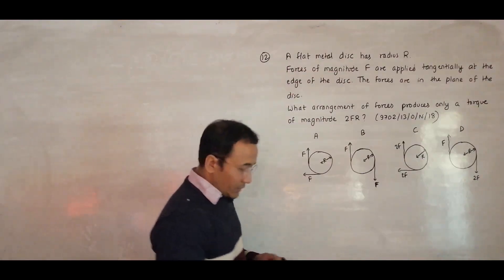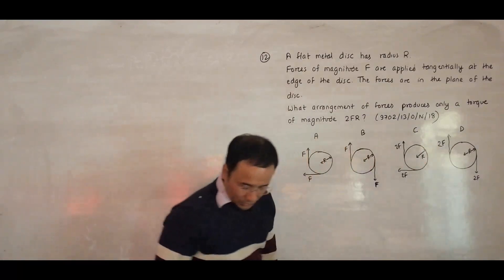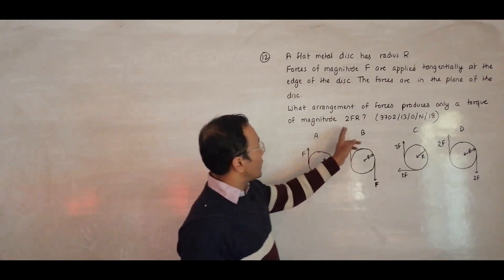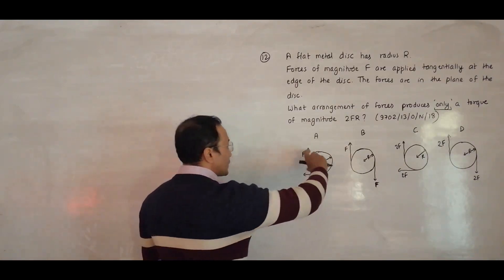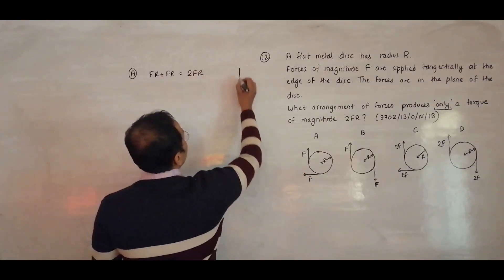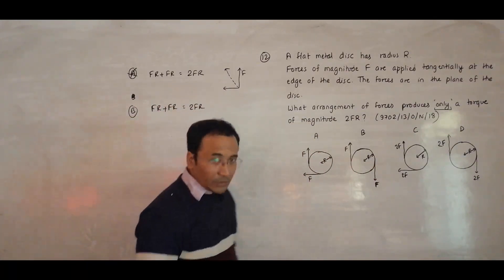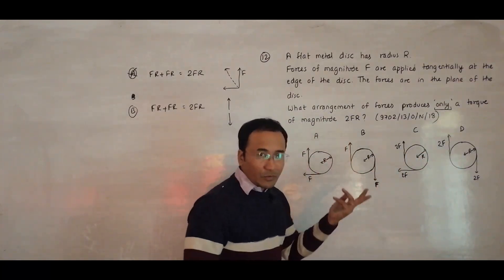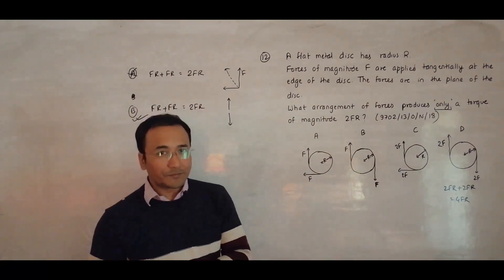2018 CAIE AS & A level October November Physics Paper 12 Q N 12 (9702/13/O/N/18) by Sajit C Shakya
2018 Cambridge International AS & A level A level October November Physics Paper 12 Q. No. 12 (9702/13/O/N/18) by Sajit Chandra Shakya from Nepal

Chapter - FORCES

A flat metal disc has radius R.

Forces of magnitude F are applied tangentially at the edge of the disc. The forces are in the plane
of the disc.

Which arrangement of forces produces only a torque of magnitude 2FR ?